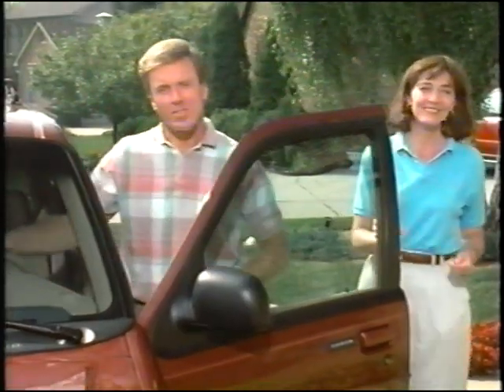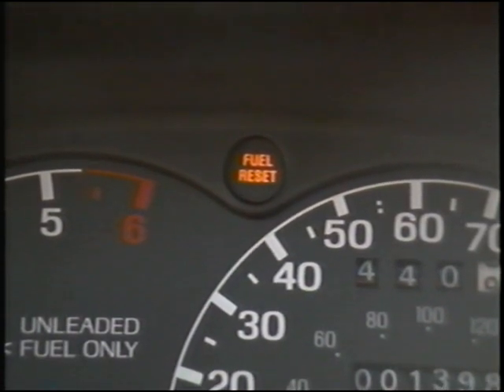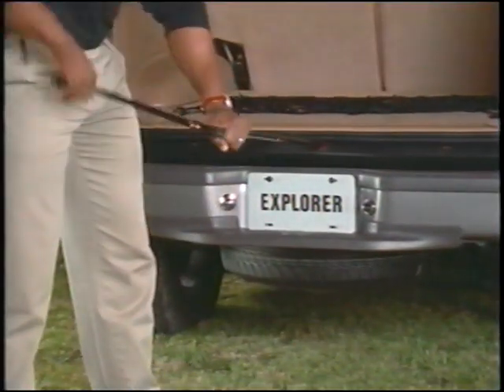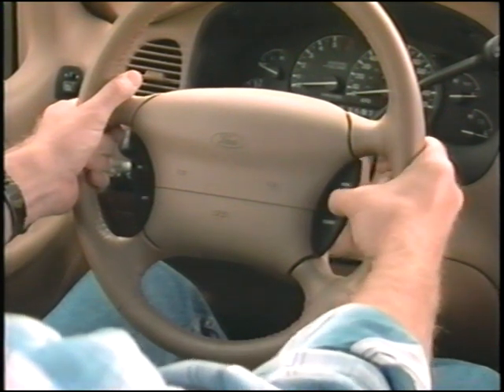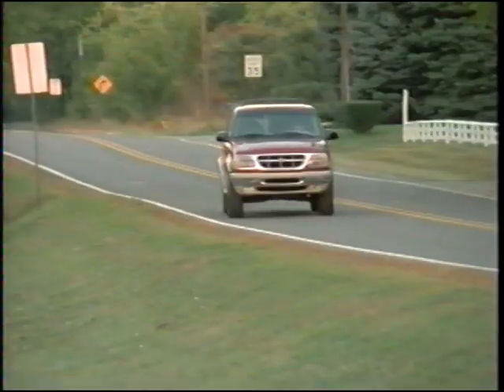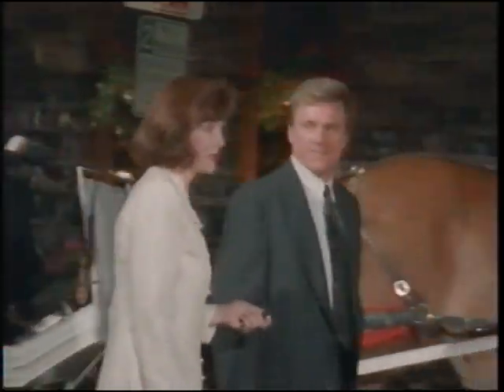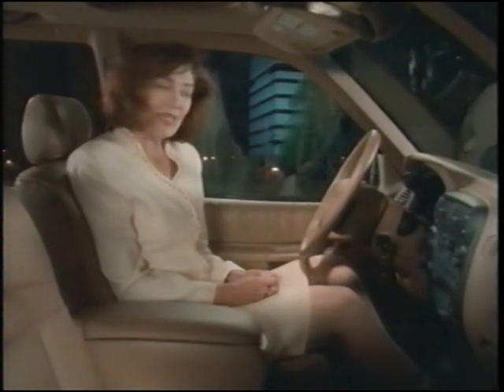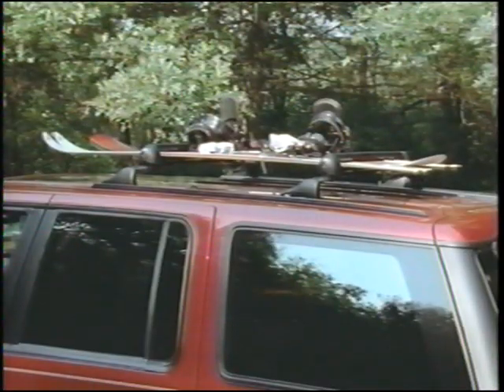1995/1996 Ford Explorer Owner's Guide Videotape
A VHS tape that came with my Dad's 1996 Explorer XLT he bought new. I used to watch this tape all the time when I was a kid. It was a good vehicle for us, but in 2003, a month after we traded our Explorer in, it was reported to have been in a rollover and was eventually sent to salvage auction.